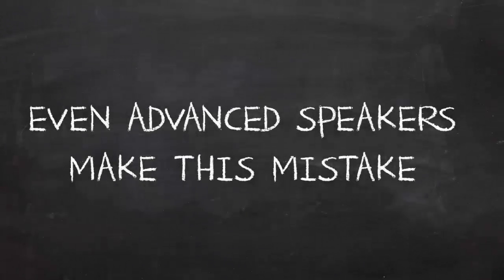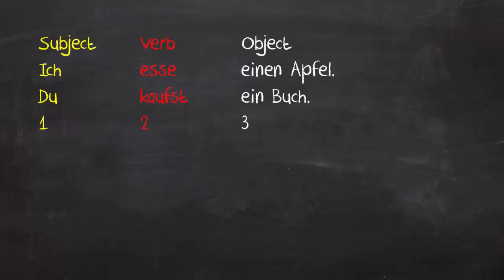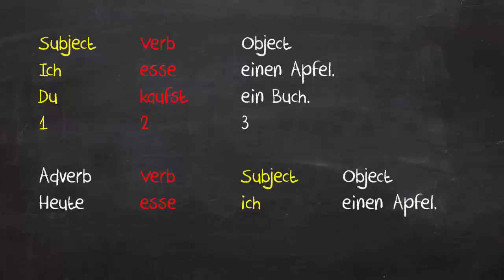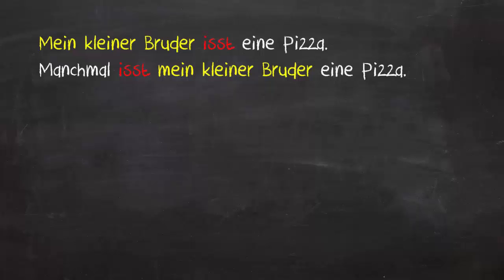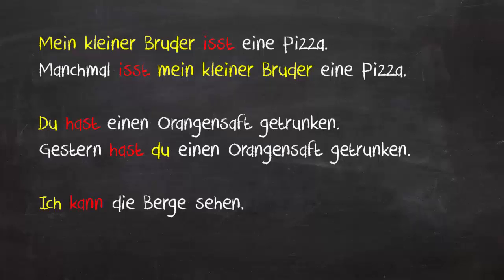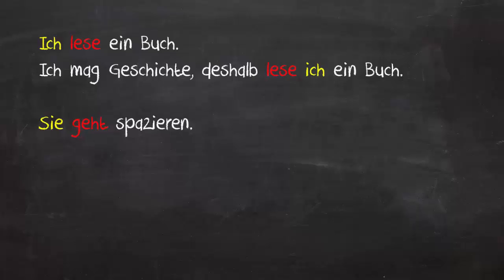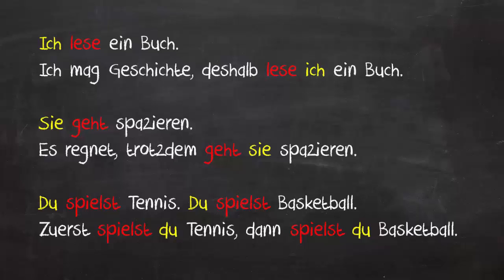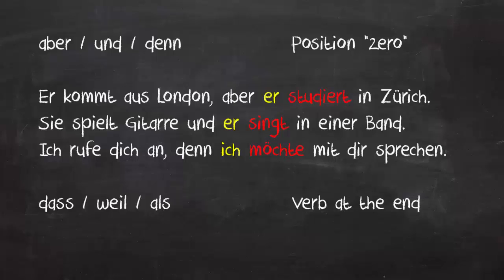German Word Order: Even Advanced Learners Make This Mistake